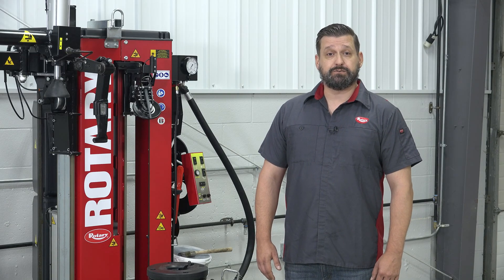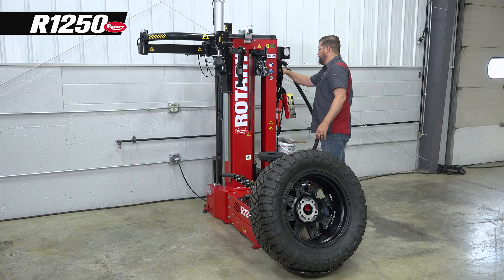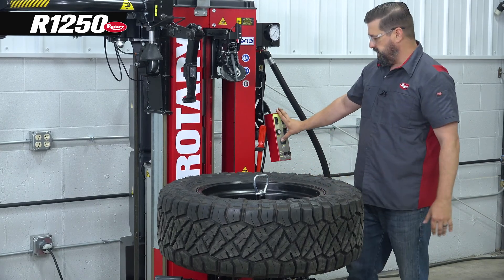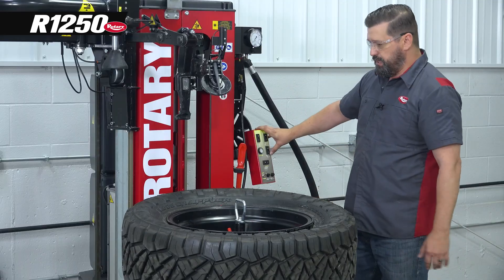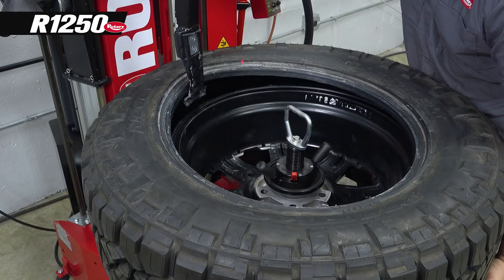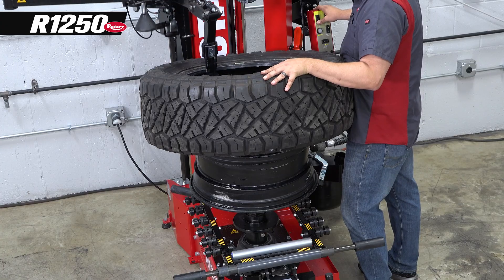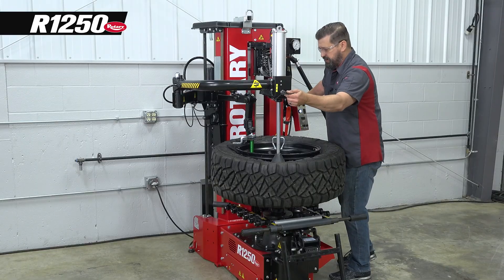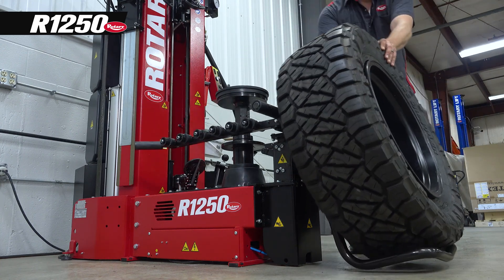Rotary R1250 Tire Changer: Reverse Wheel Mount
Learn the proper way to perform a reverse wheel mount on the Rotary R1250 Pro Leverless Tire Changer.